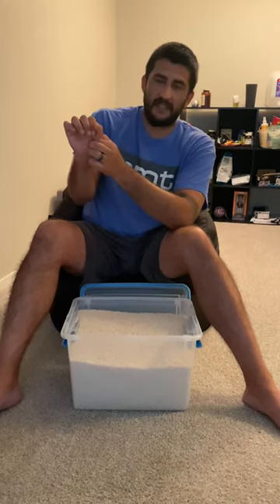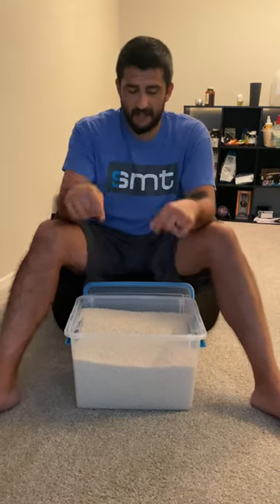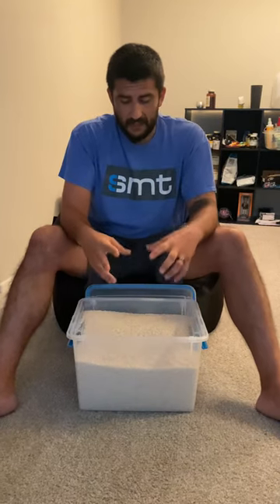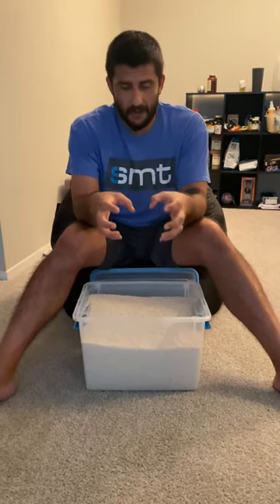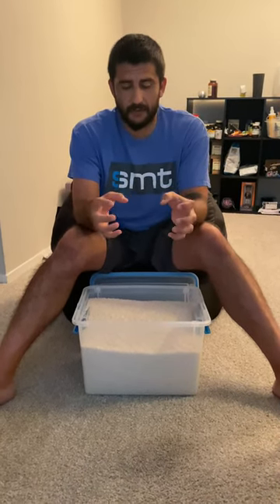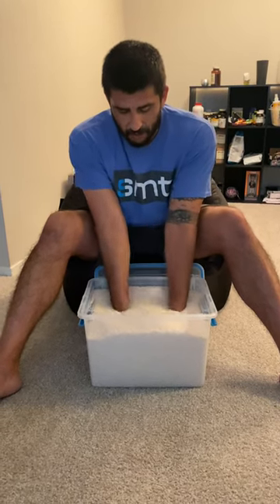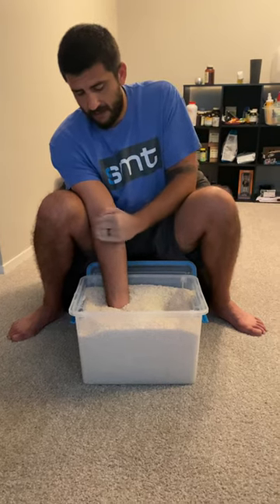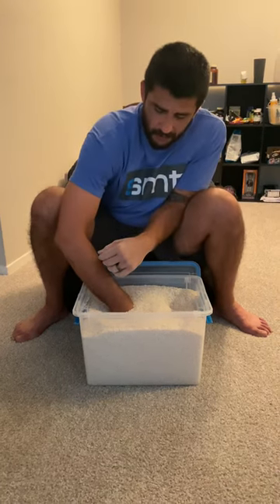Why long nails cause carpal tunnel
The hands are complex but hear is why you should not grow long nails